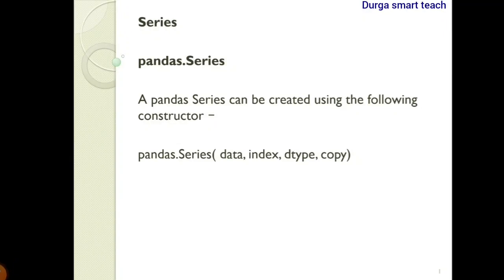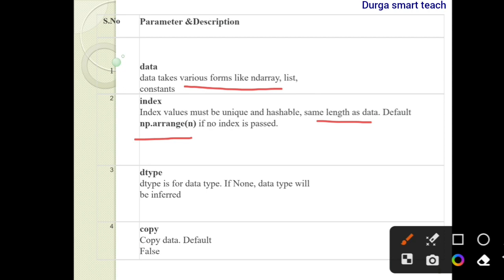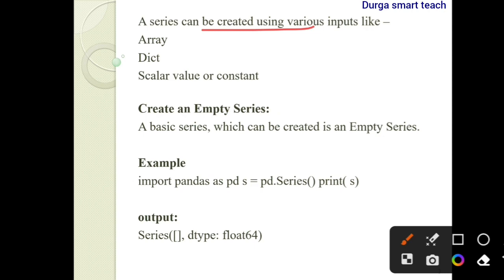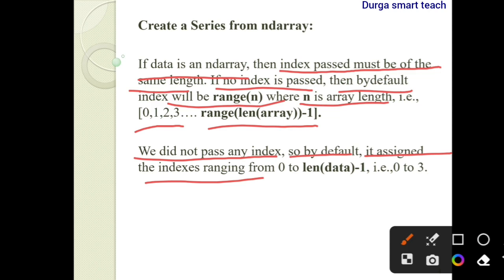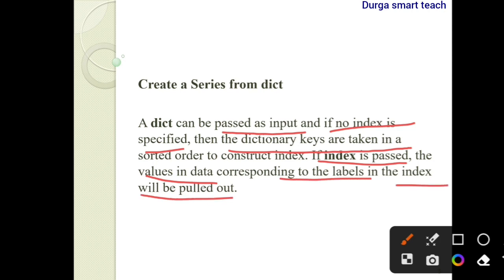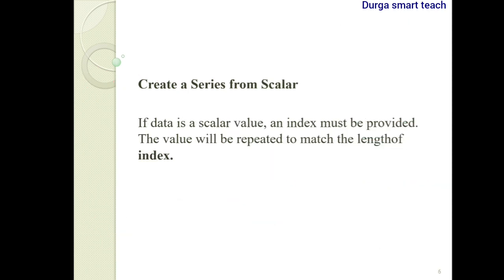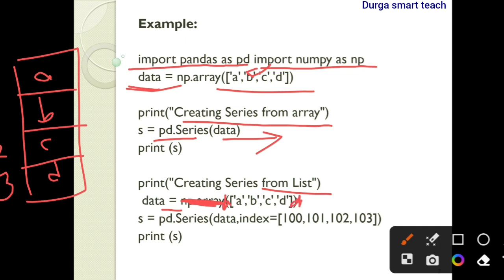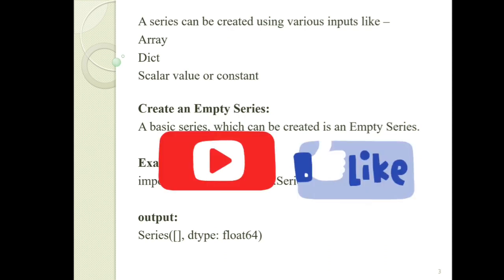Series in pandas || creating series in Pandas with Example